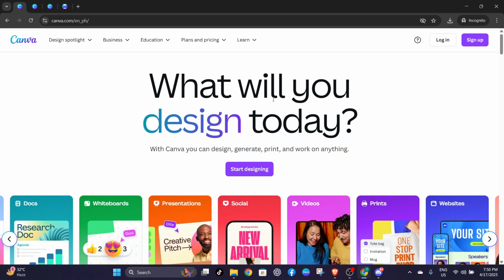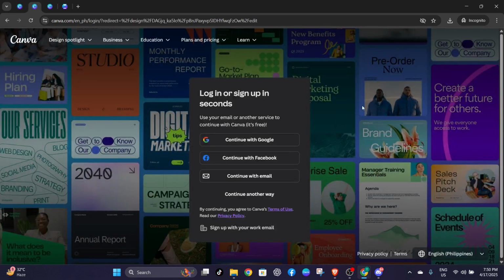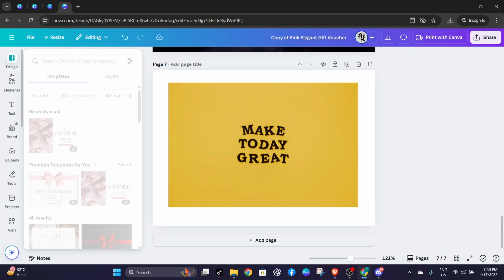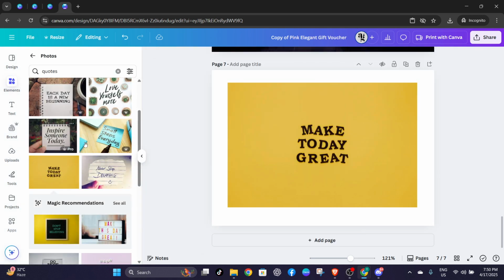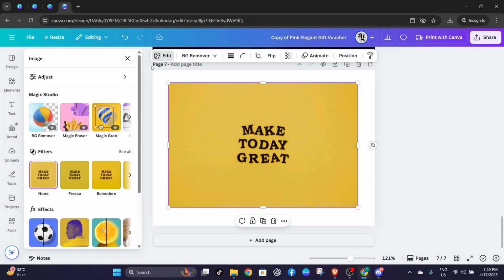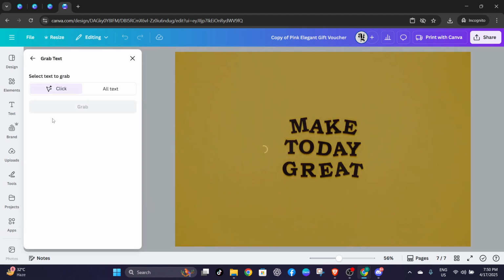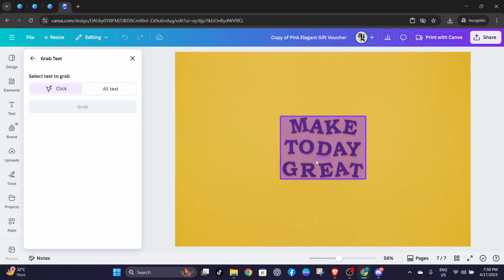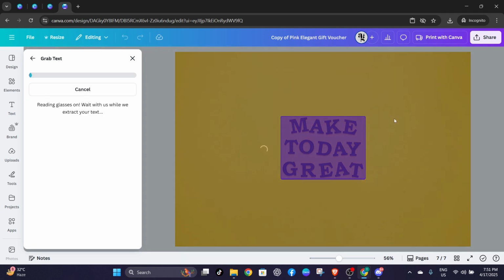Canva - How To Remove Text From Image [2025 Full Guide]